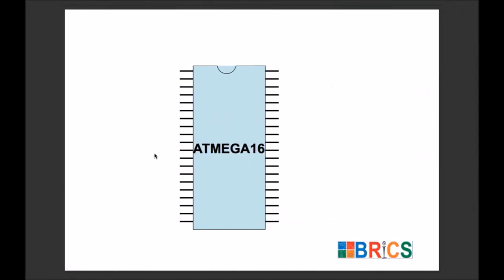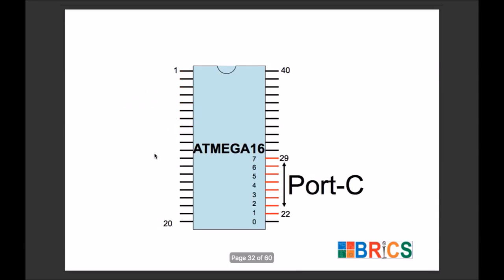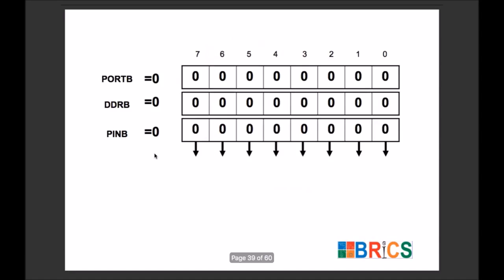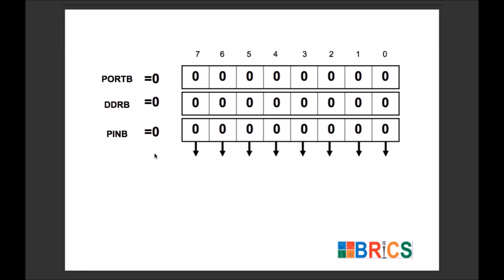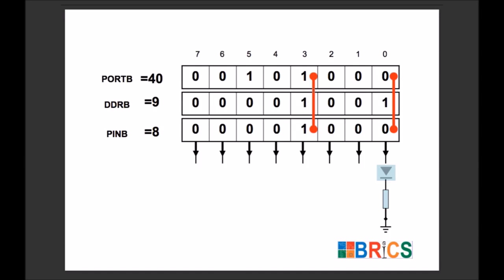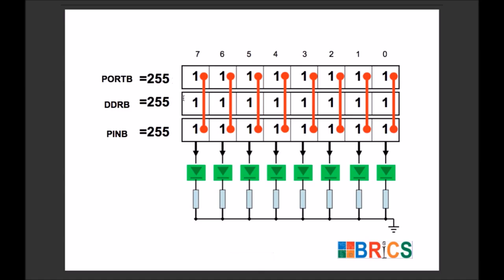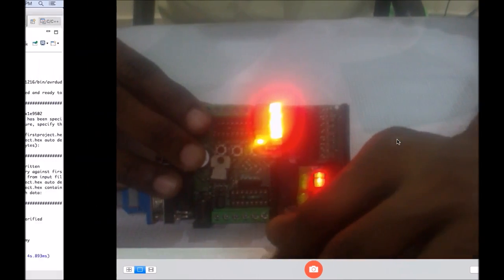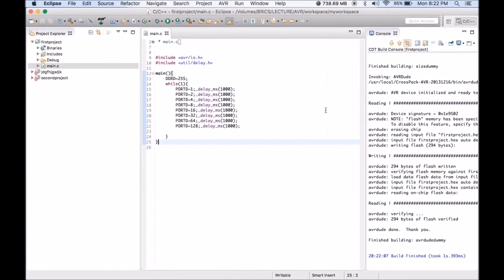005 How to Write First Code for AVR Microcontroller BRiCS